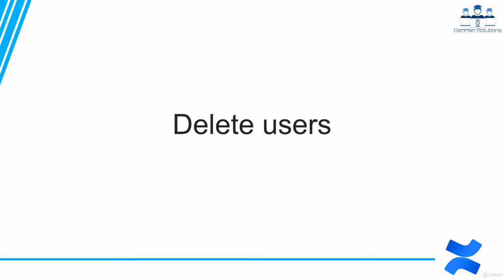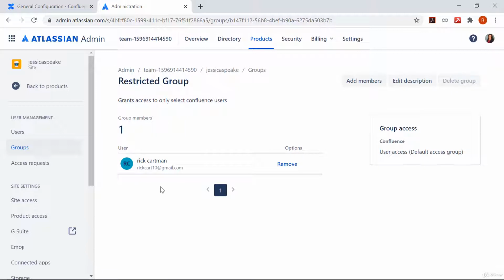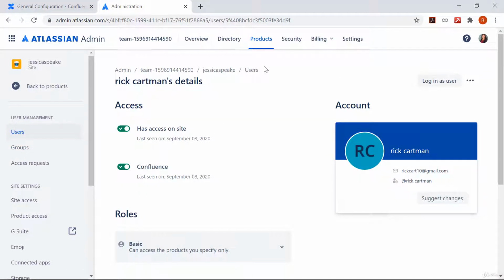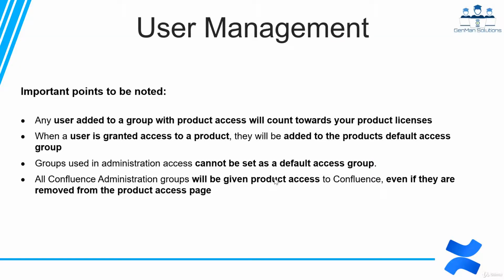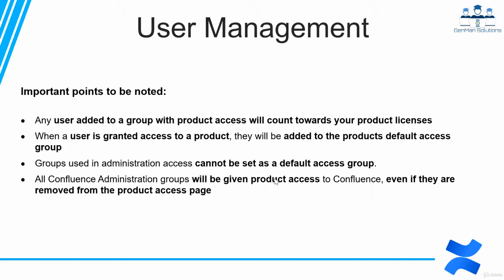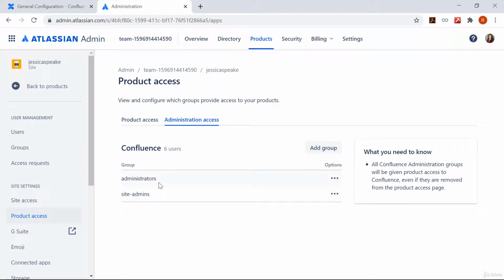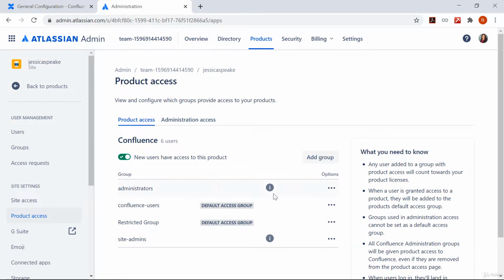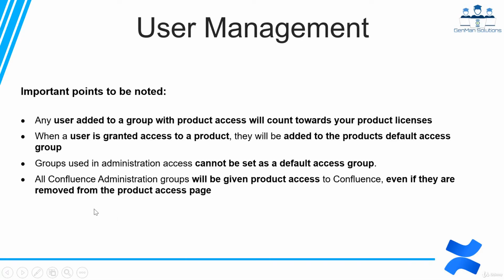Atlassian Confluence Masterclass 2020 Lecture 44 User Management Delete Users